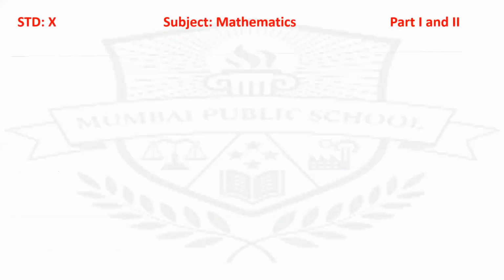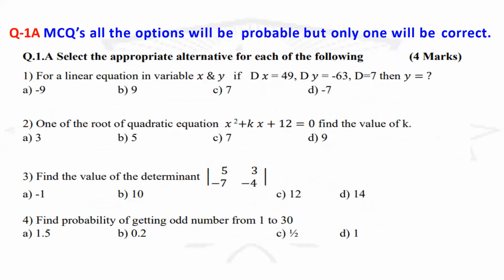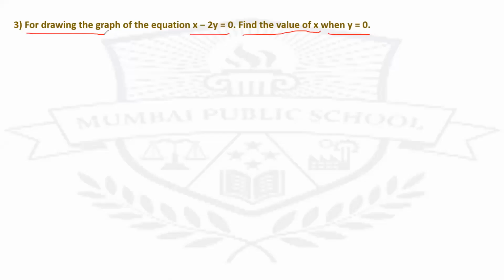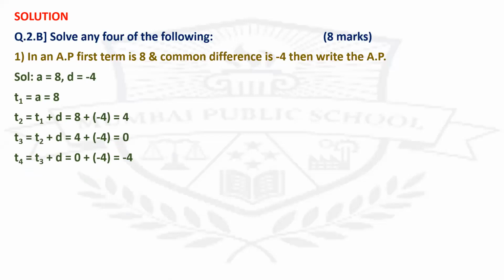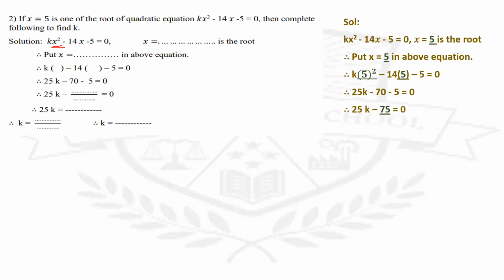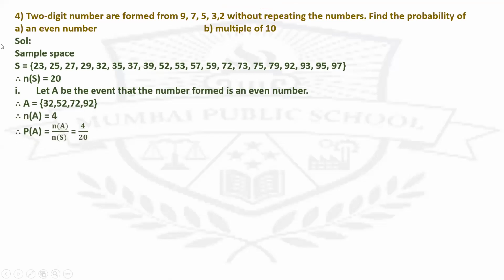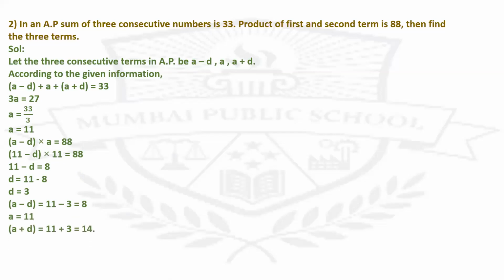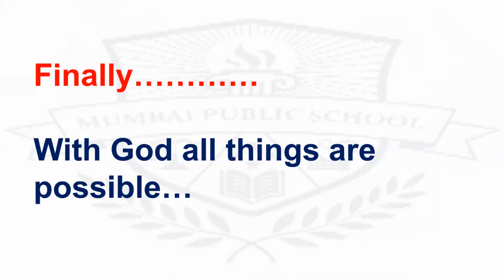Preliminary Exam:-1//Analysis Session//Sub:-Maths-1(Algebra)//By Vikrant Gaikwad//Bmc Edu Eng Std 10